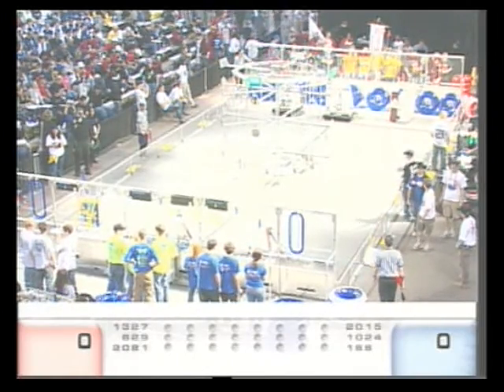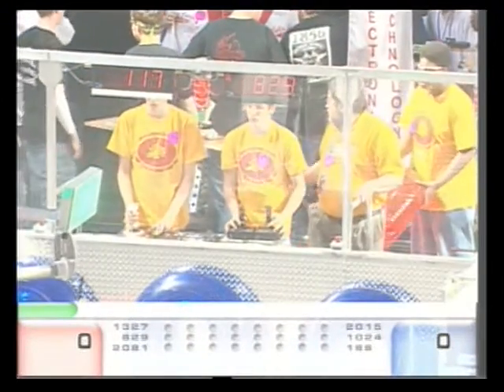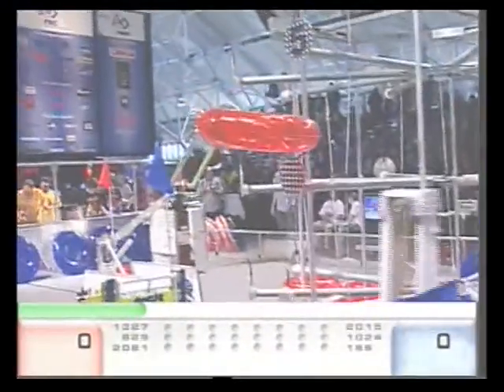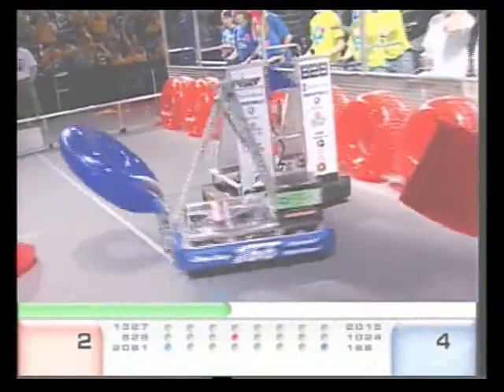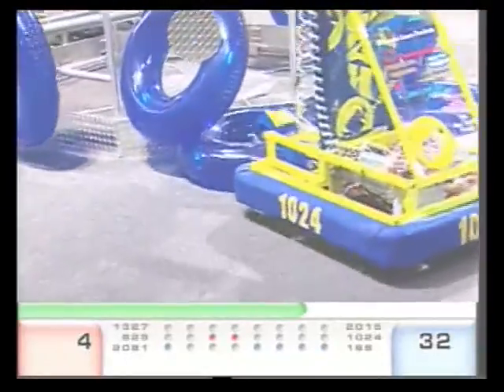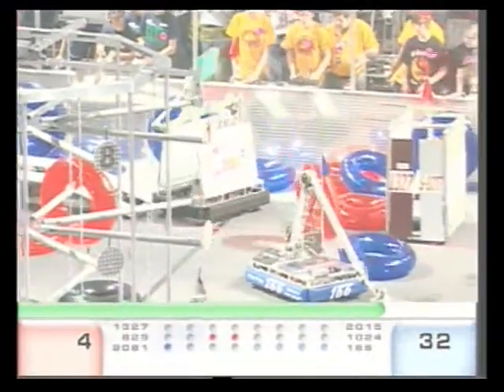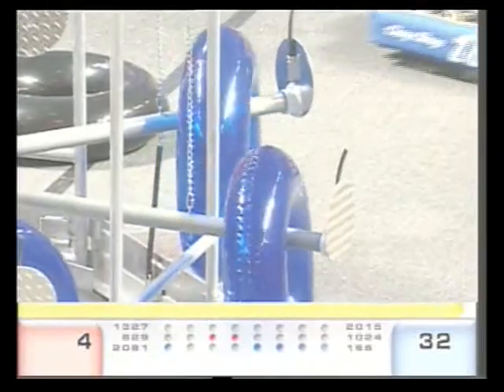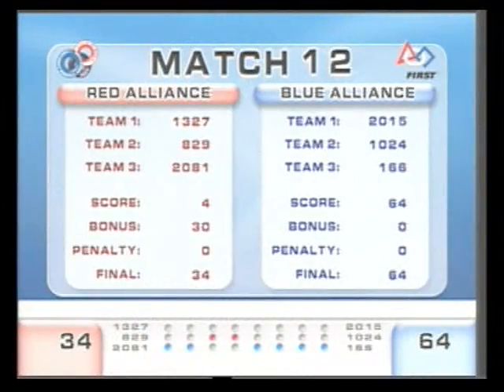2007 BMR Q12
2007 Boilermaker Regional